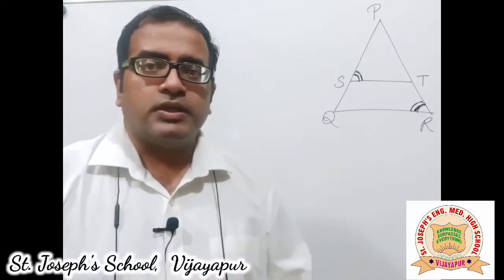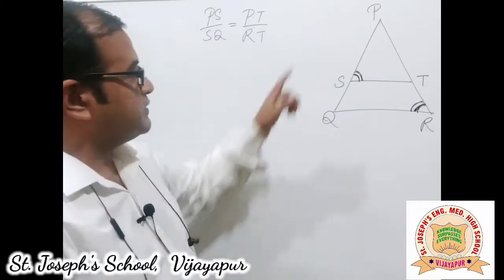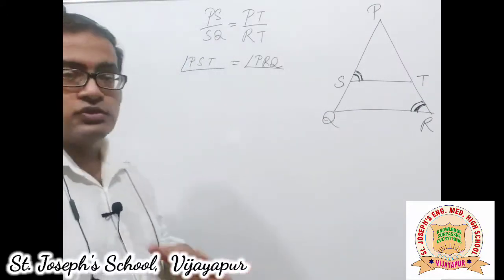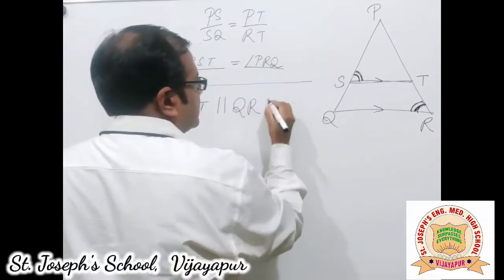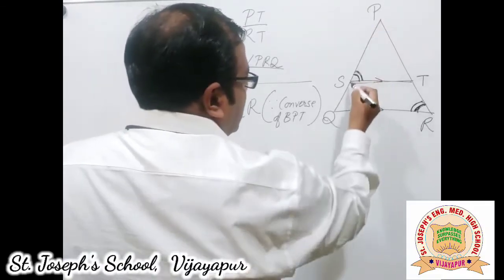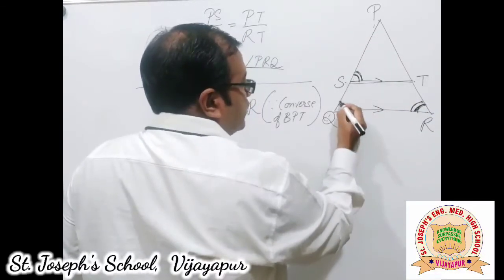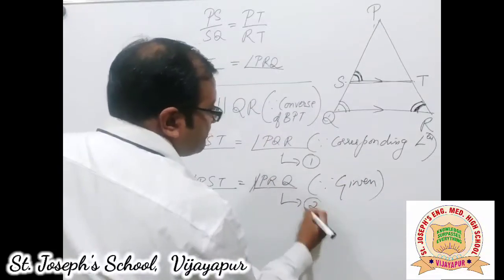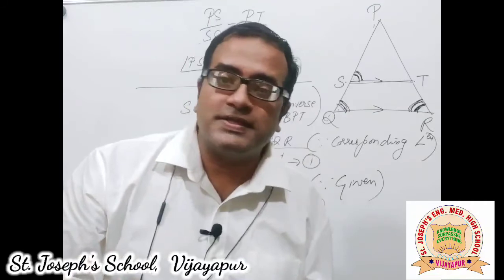10th Standard - TRIANGLES SIMILARITY - THEORY PART 8 - EXAMPLE PROBLEM 2